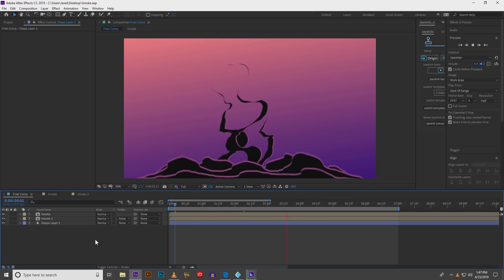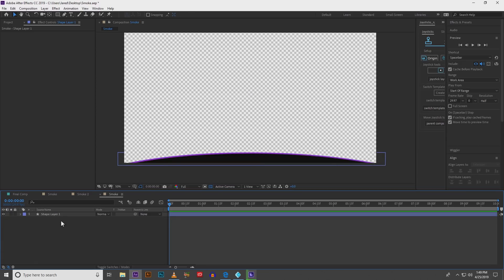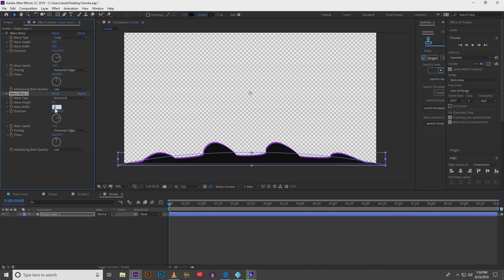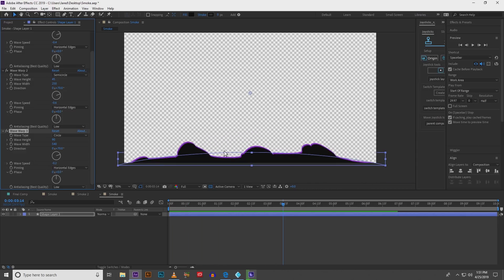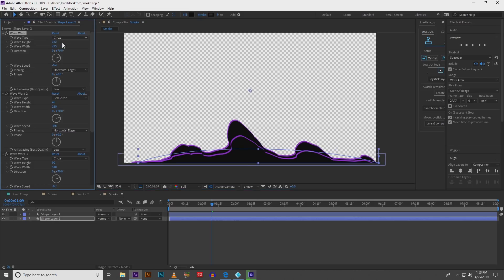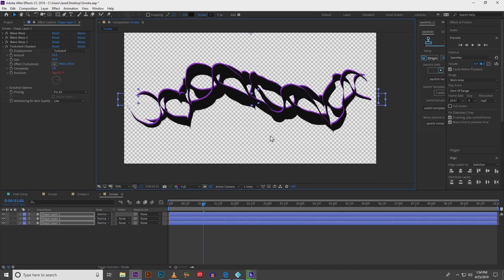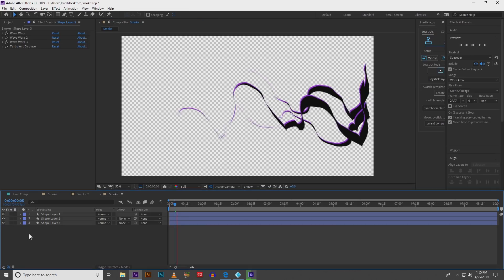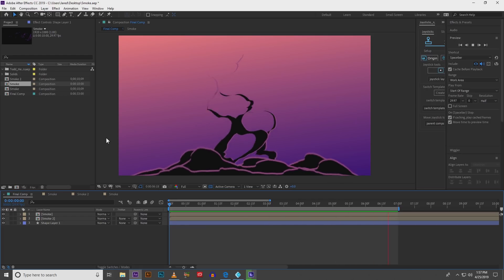After Effects Tutorial - How To Create Smoke | Easy smoke effect - Backwoods Animation Studio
This is a simple way to achieve a smoke effect using after Effects. There are no additional plug-ins and it can be created in minutes. Have fun with the settings and come up with something better then I did.